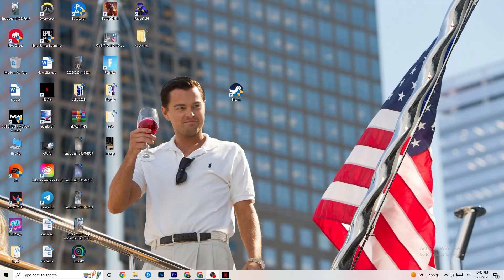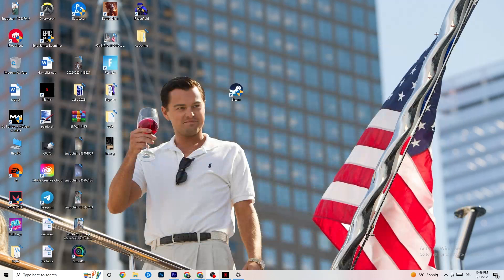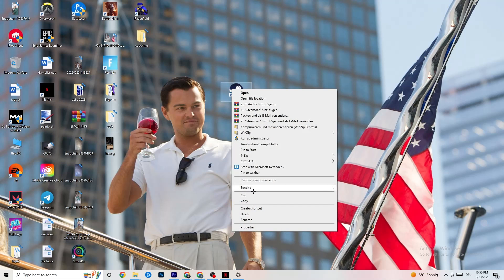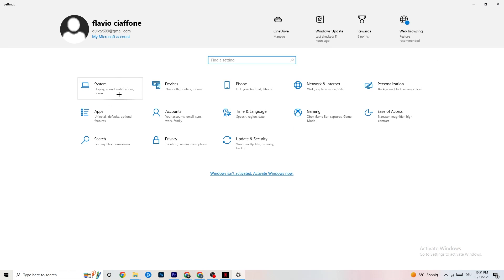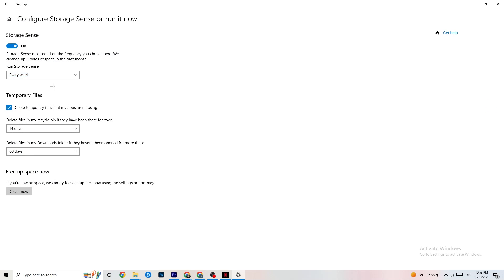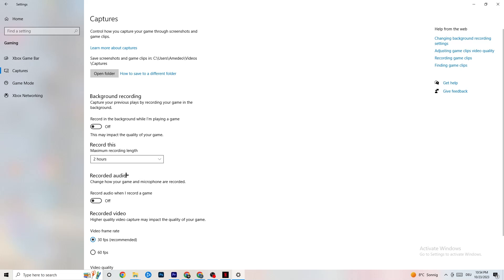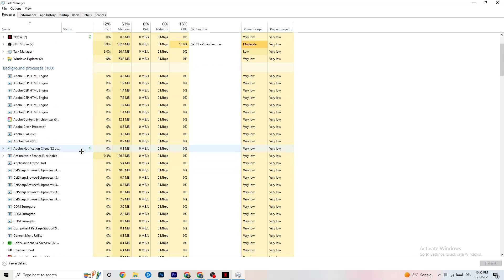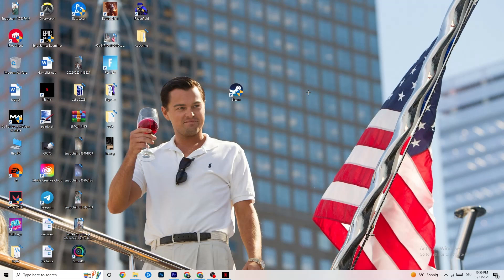How to Fix Rust not Launching (100%Fix)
How to fix Rust not launching on pc,
How to fix Rust not opening on pc,
Rust pc not launching,
Rust pc not opening,
Rust not opening on pc,
Rust not launching on pc,
How to fix Rust not launching on laptop,
Rust not loading pc,
Rust wont launch pc,
Rust wont open,
Rust wont open pc,
Rust not launching,
Rust not launching pc,
Rust won’t launch,
Rust wont launch,
How To Fix Rust won’t launch,